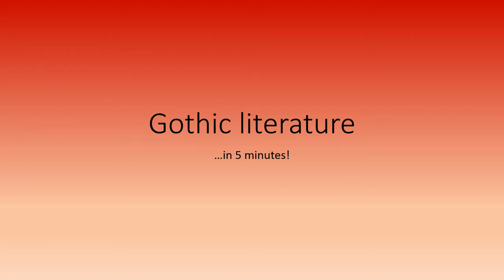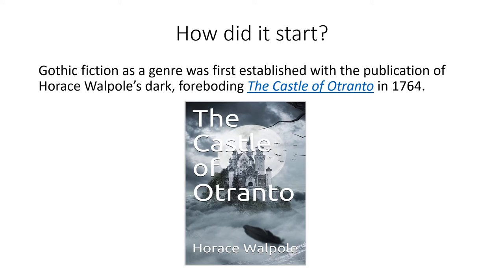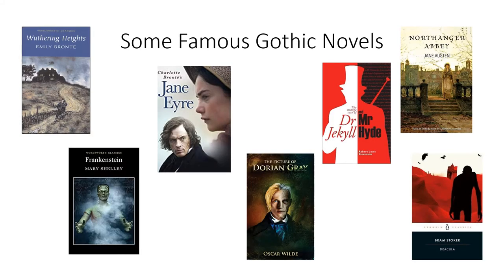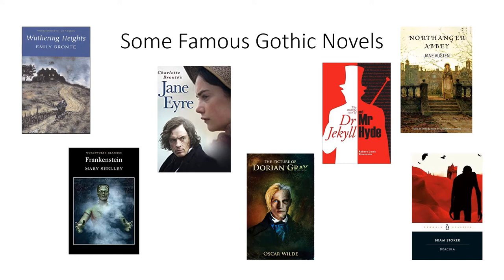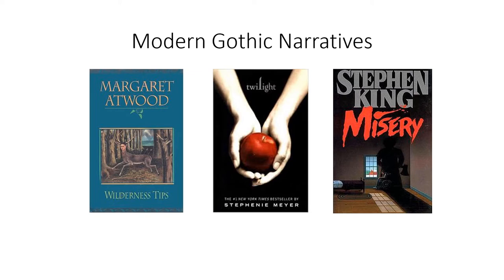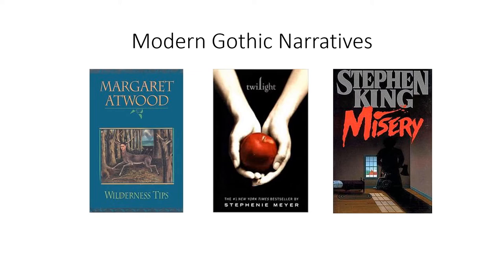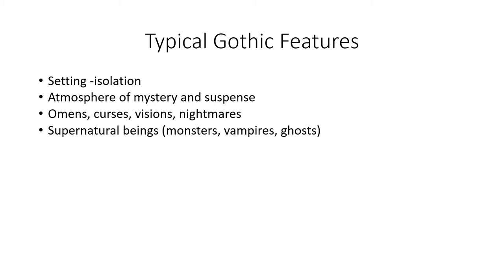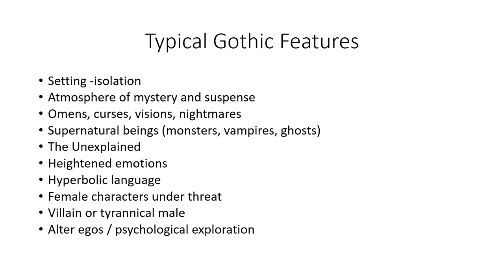Gothic Literature in 5 minutes